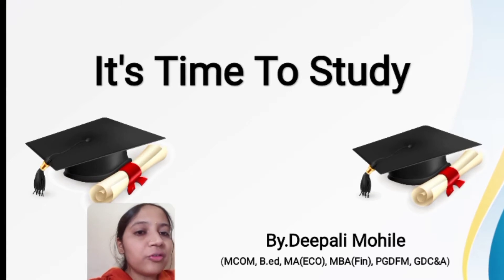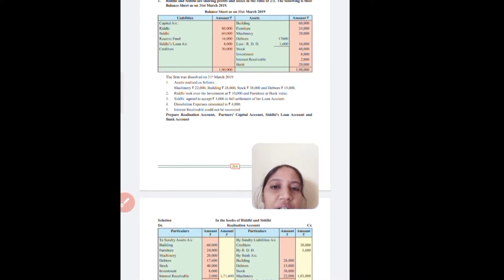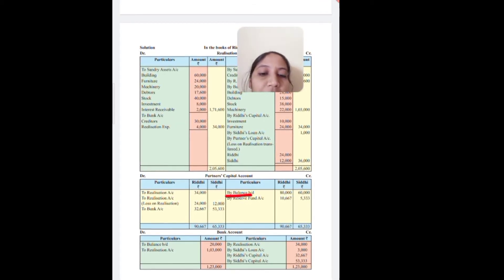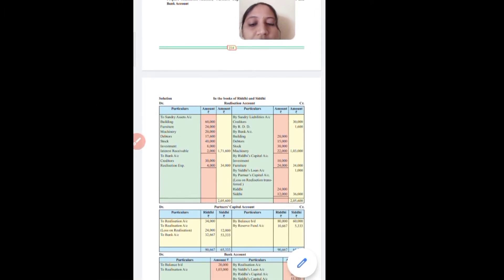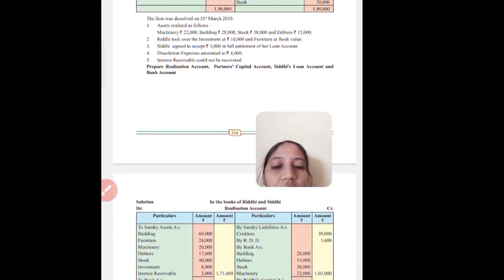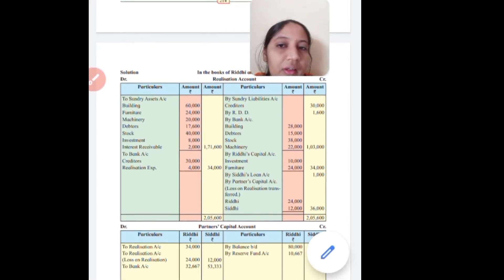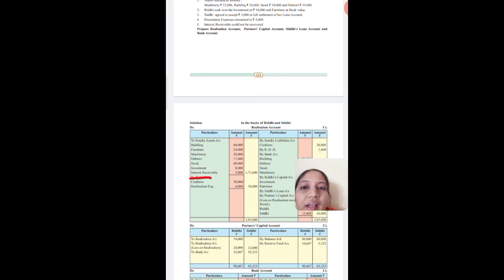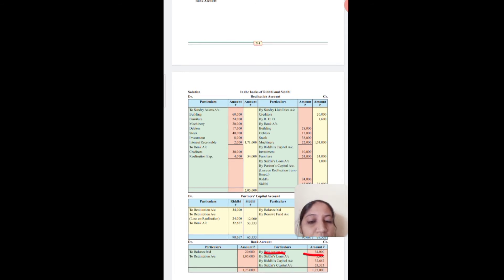Dissolution of Partnership Firm Simple Problem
Lecture 6 Consist Practical Problem under Simple Dissolution